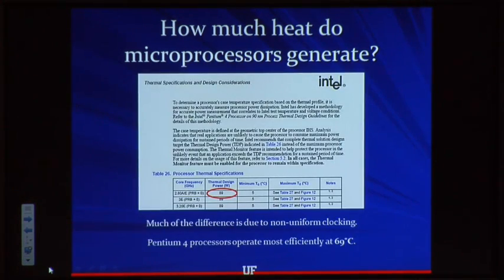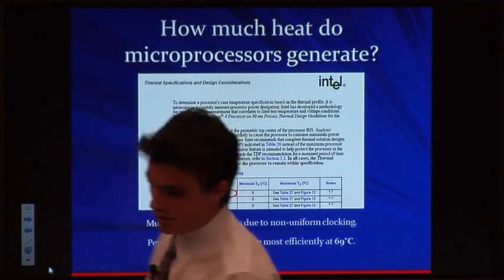EML3005 - Supplemental Lecture 1 - Thermal Management: Heat Sink Design I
This is the first installment in a short supplemental lecture series discussing thermal management topics in mechanical engineering for the UF Senior Design course (EML3005).  This lecture gives an introduction to forced convection heat sink design for microprocessors, focusing on optimizing fin spacing.  Familiarity with basic fluid mechanics and heat transfer concepts is recommended.